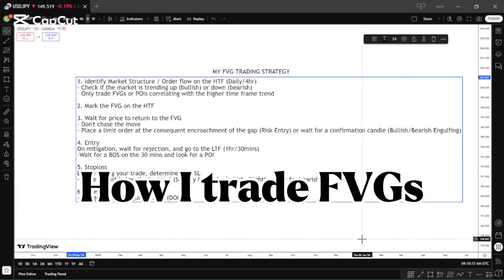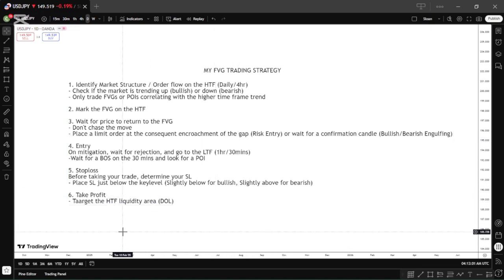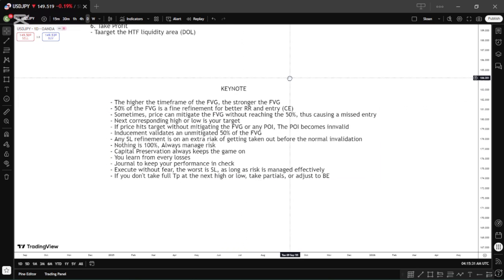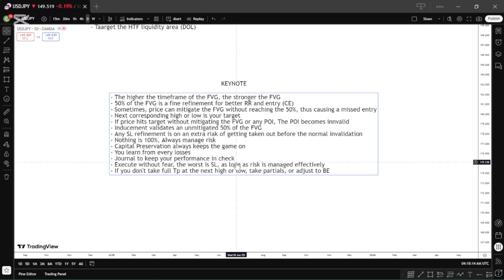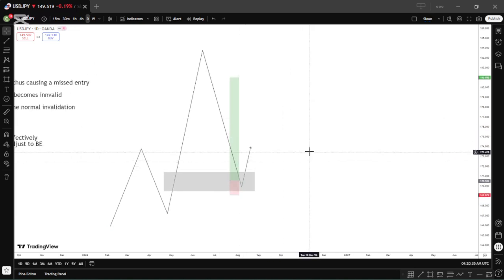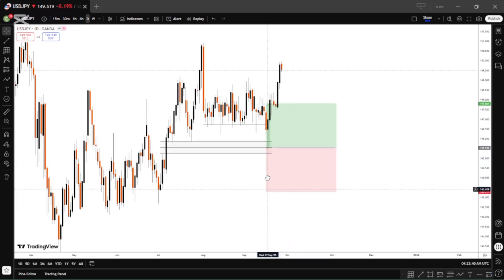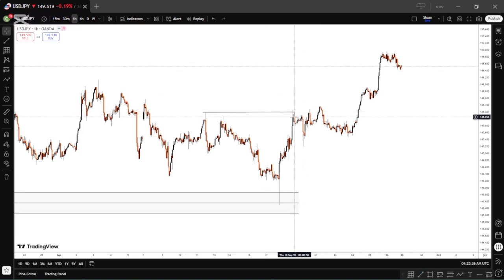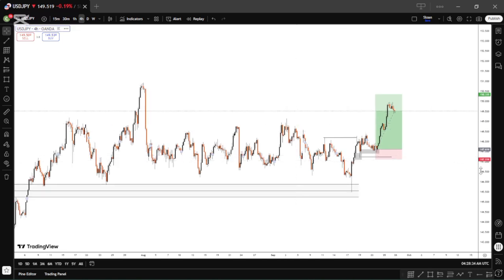How to trade Fair Value Gaps | High Probability Setup.